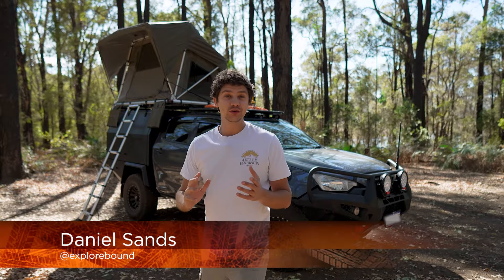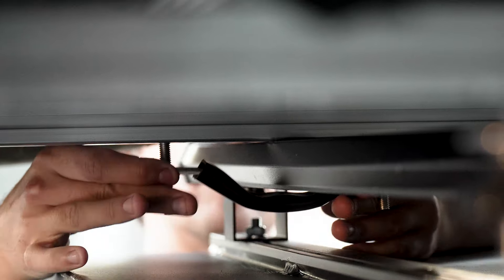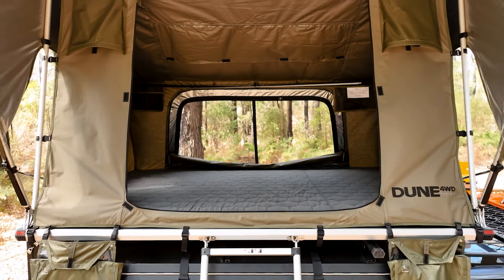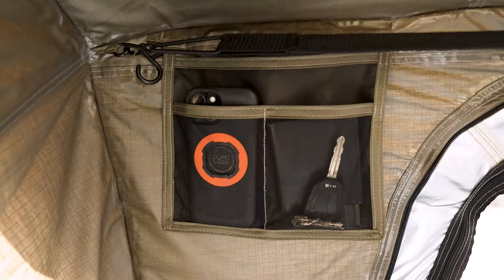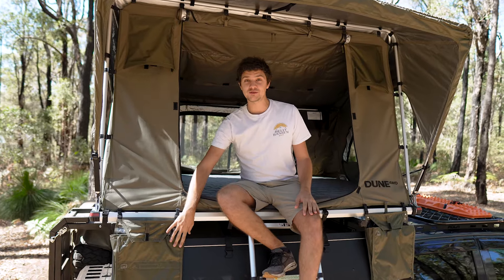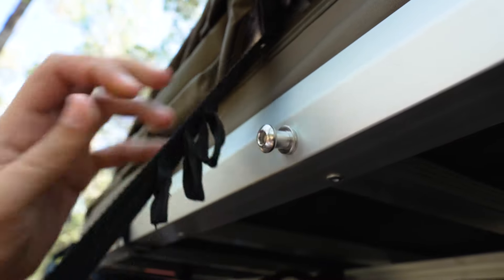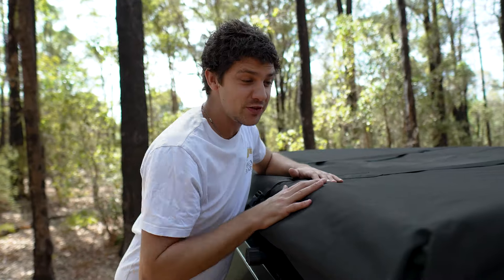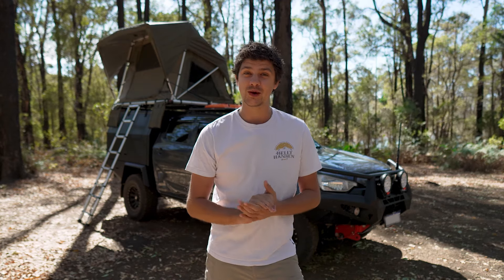Dune 4WD Nomad 140cm Lite Rooftop Tent | Anaconda Stores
Embark on your next adventure with the Dune 4WD Nomad 140cm Lite Rooftop Tent , the ultimate companion for your road-tripping escapades. Designed for the rugged terrain and built to withstand the elements, this rooftop tent is tailor-made for 4x4 vehicles, offering a cosy haven for two, or a snug fit for three.

Sleeping under the stars has never been more comfortable, thanks to the plush 5cm high-density foam mattress that promises a restful night's sleep, no matter where the road takes you. This compact rooftop tent features innovative Q-Yield patented Hydraulic cylinder mechanism, making set-up and fold-down are a breeze, ensuring you spend less time setting up camp and more time soaking in the beauty of the great outdoors.

Organisation is effortless with two large shoe pockets conveniently located on both sides of the front door. Say goodbye to clutter and dirt - now you can keep your living space tidy and your footwear within easy reach. The roof top tent also has storage for your belongings like your phone, wallet and keys, keeping them secure near you in case of emergencies thanks to the two generous internal mesh pockets.

Crafted from durable Ripstop polyoxford with a silver coating, this roof top tent boasts waterproofing up to 2000mm, ensuring you stay dry and cosy even in unpredictable weather conditions. Your Rooftop Tent will stay protected stored on your car with the high-density PVC cover that provides unbeatable water resistance. The lightweight frame and telescopic aluminium alloy ladder is capable of enduring up to 150kg.

Elevate your outdoor adventures today With the Dune 4WD Nomad 140cm Lite Rooftop Tent and explore the world in comfort, style, and with the peace of mind that comes from having the perfect home away from home. Range online or in-store today!